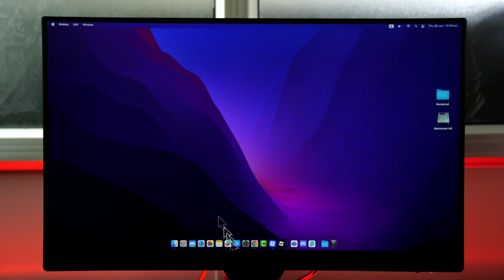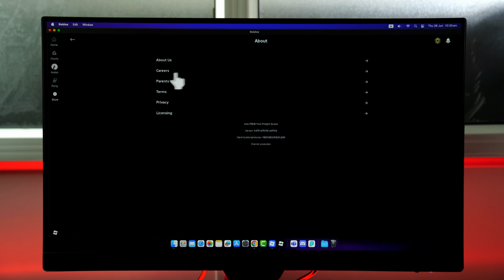How To Update Roblox on PC or Laptop !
If you're trying to update Roblox on your PC or laptop, whether you're using Windows or macOS, the process is straightforward and usually handled automatically. Roblox is designed to auto-update when launched, but in some cases, you might need to take a few manual steps to ensure you're using the latest version.

For Windows users, Roblox is often installed via the Microsoft Store. To check for updates manually, open the Microsoft Store, search for the Roblox app, and see if an update option is available. If it is, simply click 'Update' to install the latest version. This ensures any new features, security patches, or bug fixes are applied properly.

If you downloaded Roblox directly from roblox.com using the .exe installer, you typically don’t need to do anything manually. When you launch a game or open the Roblox player, it automatically checks for updates and installs them before starting. This background update process works the same way on macOS if you've downloaded the DMG file.

On macOS, Roblox isn't available in the App Store, so updates are handled via the Roblox client itself. When you open a game through the website, the app will launch and check for updates automatically. If it finds any, you’ll be prompted to install them before the game loads.

In case Roblox doesn’t update as expected or if you're experiencing errors, you can and reinstall the application using the latest installer for your operating system. This will overwrite the old version with the newest release without affecting your account or game data.

Timestamps:
0:00 Introduction
0:25 Updating via Microsoft Store on Windows
0:44 Auto-updates during Roblox startup
1:03 Reinstalling from
1:14 Conclusion